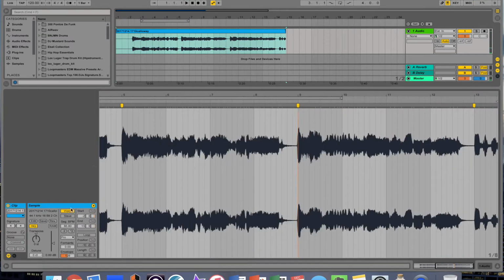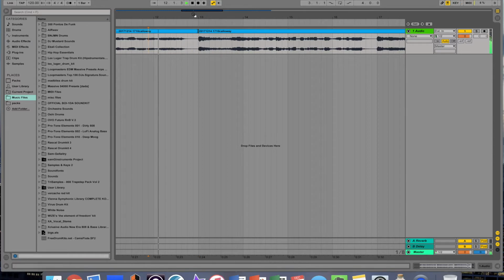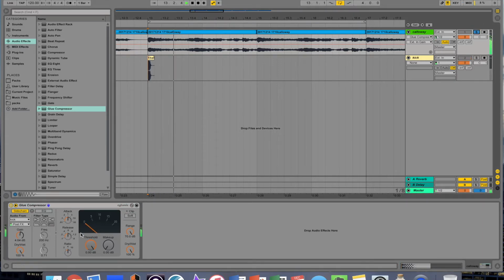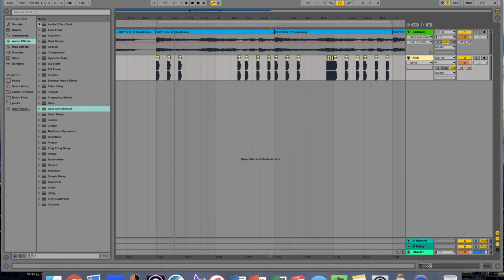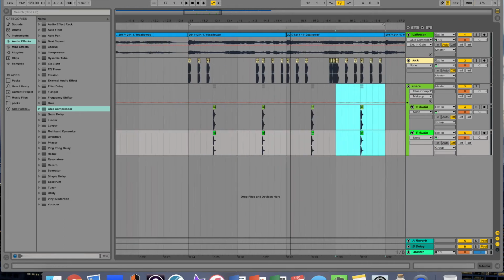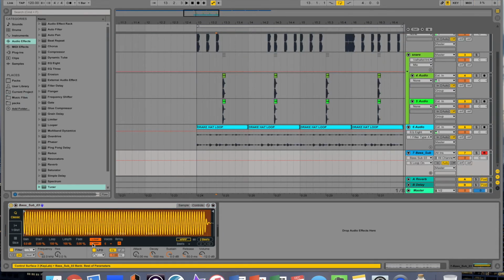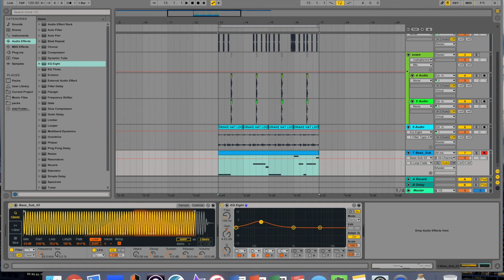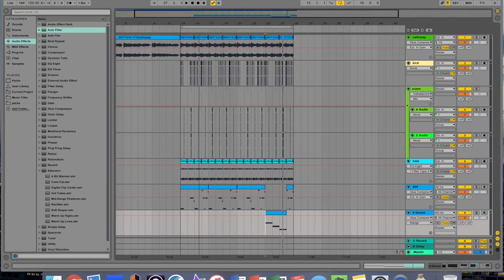If Jaden Smith's ICON Went Even HARDER (TUTORIAL!)(COPS CALLED!!)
My first Ableton tutorial :)

Final product: 10:17